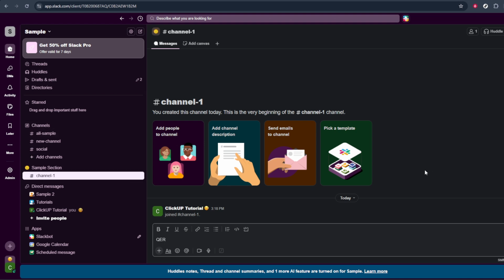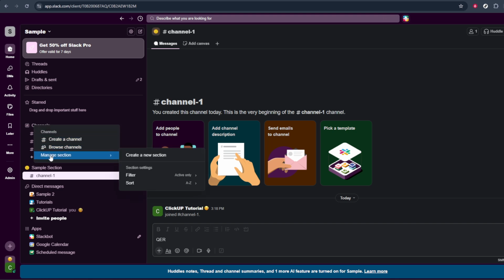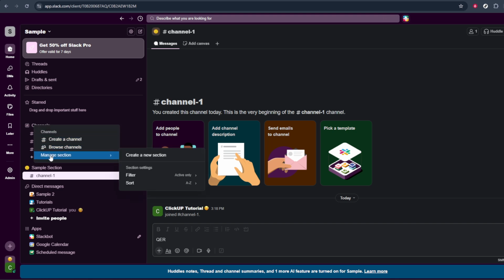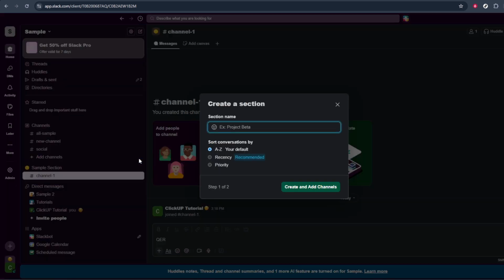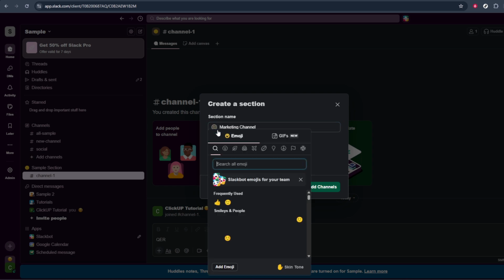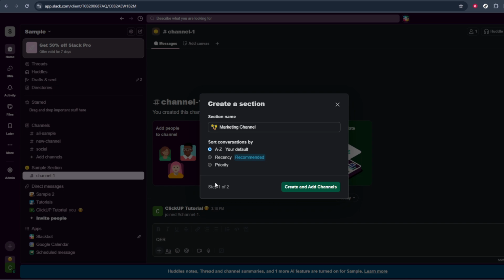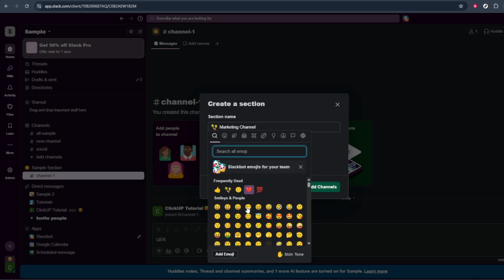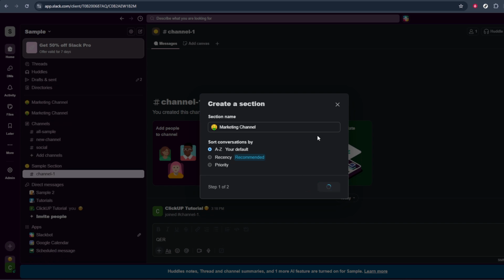How To Create Custom Sections In Slack | Step-by-Step 2026 Tutorial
Today we cover how to create custom sections in Slack to better organize your channels and workspace.